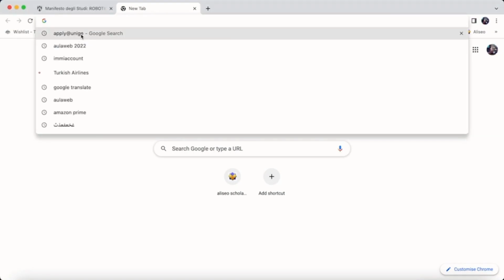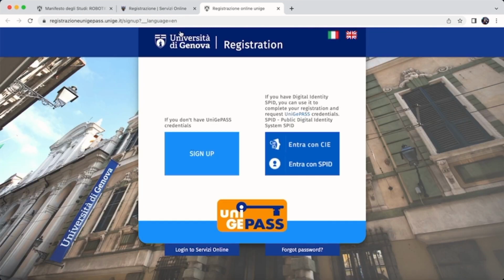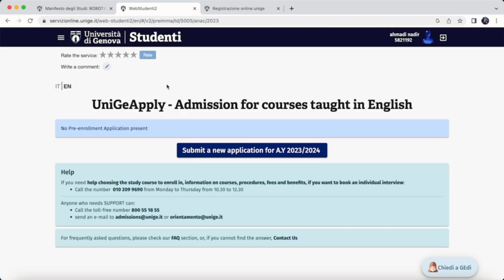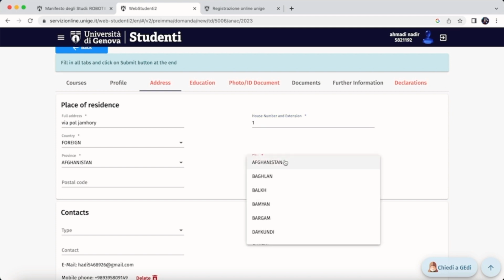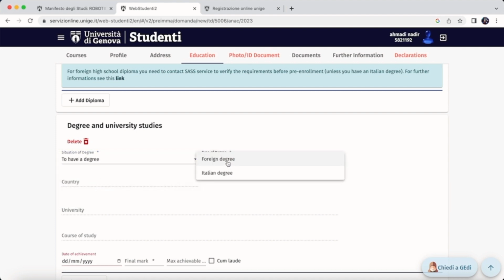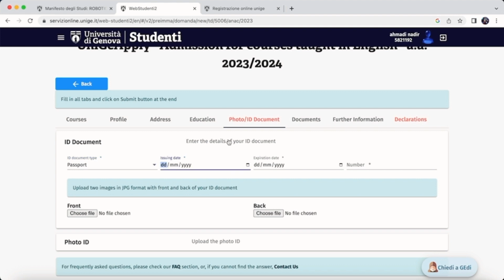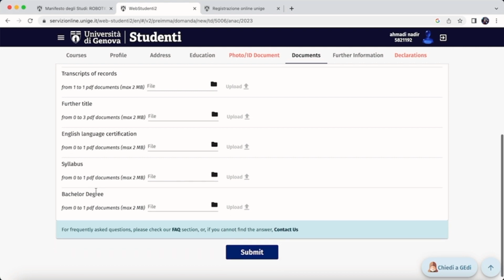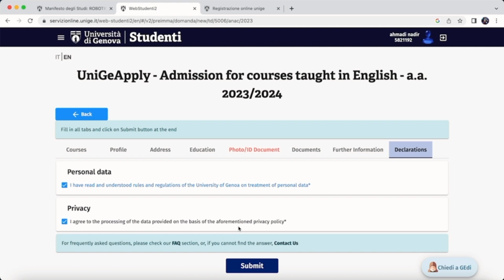Apply at University of Genova in Italy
In this video I have explained how you can apply for University of Genova in Italy for your Master's